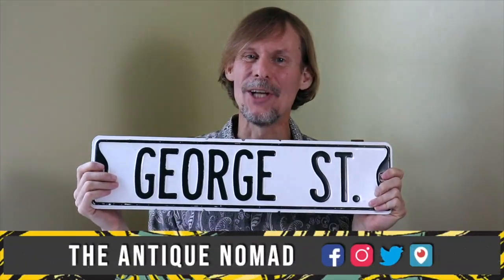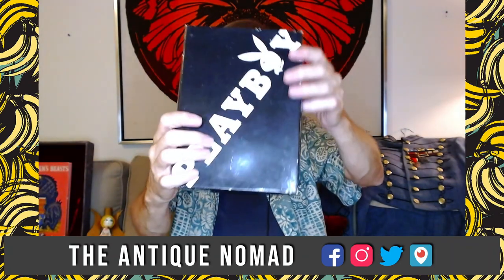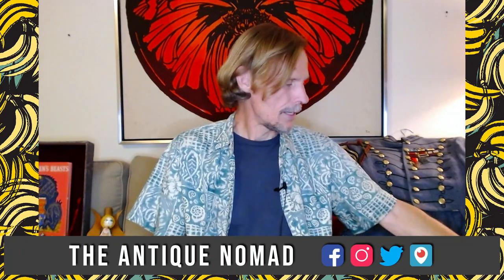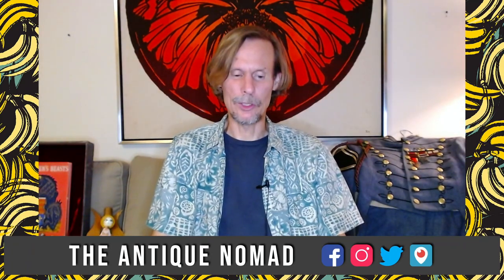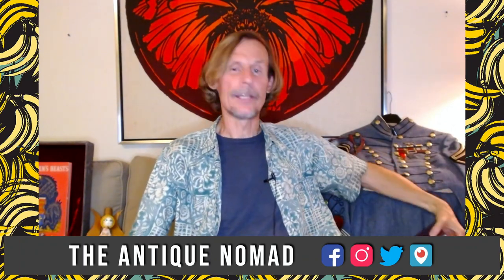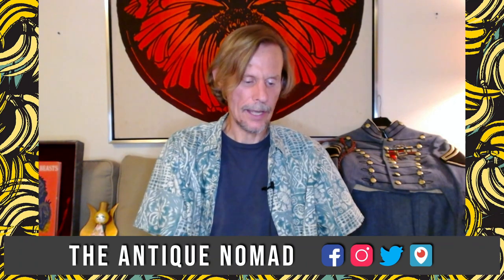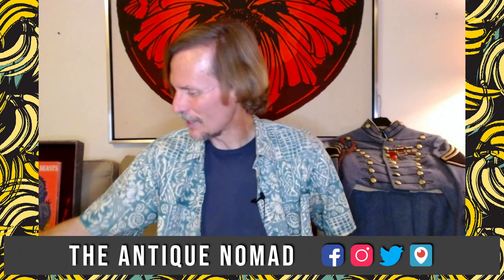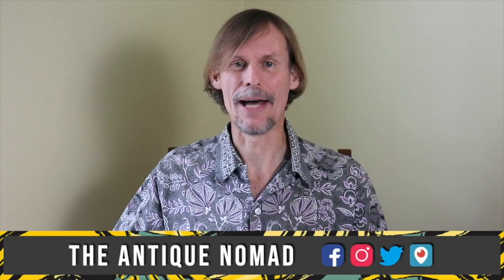ANTIQUES ROADSHOW FIND! | SELLING ON EBAY | LIVE VINTAGE HAUL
TESTING ANTIQUES ROADSHOW ITEM ON EBAY! | LIVE VINTAGE RESELLER LISTINGS

You'll want to watch to the end of this one! My educated hunch about a set of figures got me backstage at Antiques Roadshow, and they went on to full appraisal and an appearance on the show. Now we get to test their educated hunch as to its value, the set is coming onto the market on eBay, and we can watch what happens together. It's real world education for collectors and resellers, and me as well!

In addition to some beautiful porcelains, there are (among these 20 listings) jewelry and boudoir items, Mexican art, pop culture collectibles, "guy stuff" and a scarce color of Blenko glass.  I take time to really talk about what makes these items special and why I chose them to go online, people seem to be enjoying the deeper dive into information that these 'live' eBay listing haul videos are providing.

We also review a few of the surprises in the results from the first live sale (highs and lows alike!), so you get to see how things turned out and why. One nice surprise was that a few different members won items from that listing, as I hope will continue to be the case! Level 2 members see links to each item in the chat as they go live on eBay, and have the first position on them...no one loses out due to different internet speeds, etc.

Now it's everyone else's turn! Those members' contributions make it possible for me to share with everyone while things are still available so resellers, collectors and the curious can monitor the market. Watch along with me, and we'll see what happens!

For more information on being a member so you can see these live listings as they drop, please go to my channel page and hit JOIN for more details.

1 PIN

2 PLAYBOY

3 SHOTGLASS

4 COMPACT

5 COAT

6 PINKVASE

7 BASKET

8 CHROMEBOX

9 MADONNA

10 MEISSEN

11 PENDANT

12 CAMERA

13 GESCH

14 PENSTAND

15 SPOONS

16 ANGEL

17 CROWN

18 TABLE

19 KNOB

20 MINTON